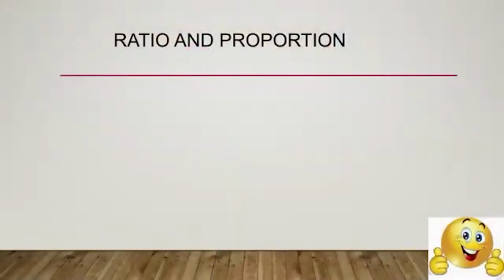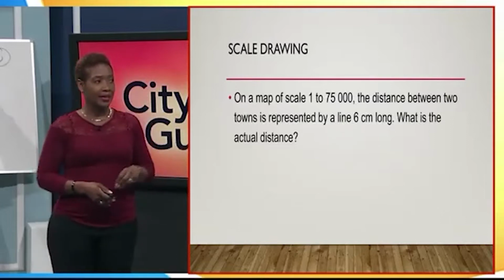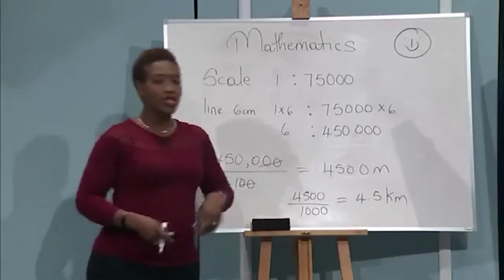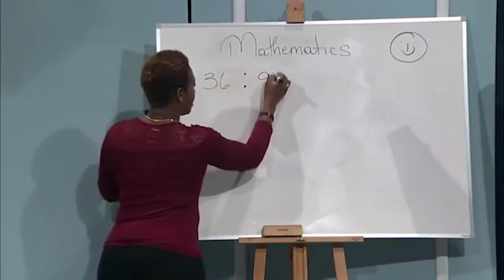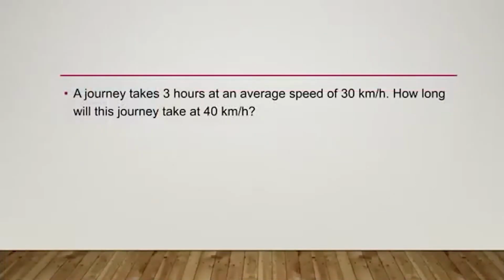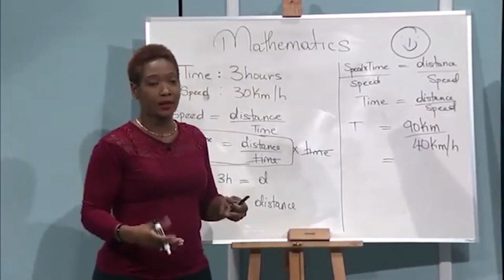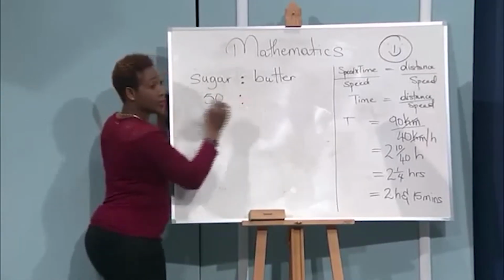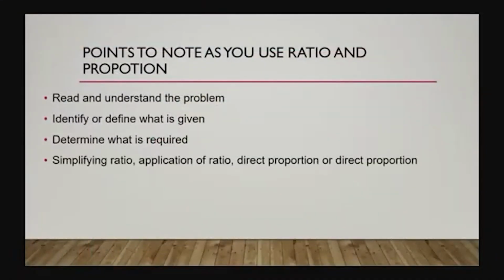City & Guilds Mathematics Ratio and Proportion Pt 2